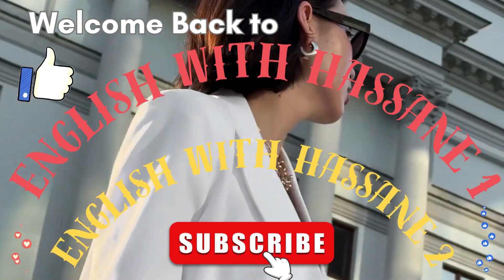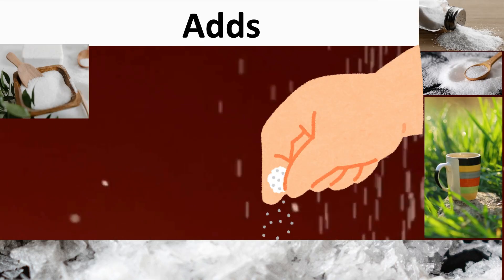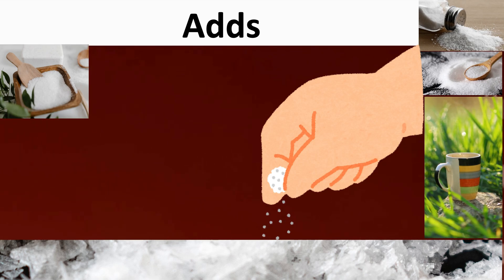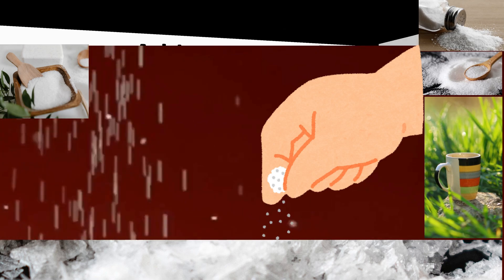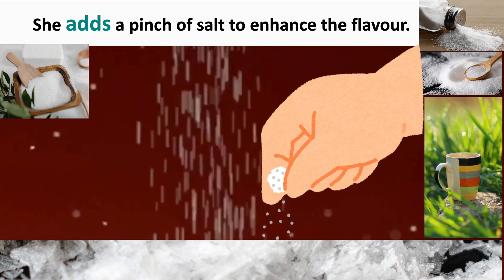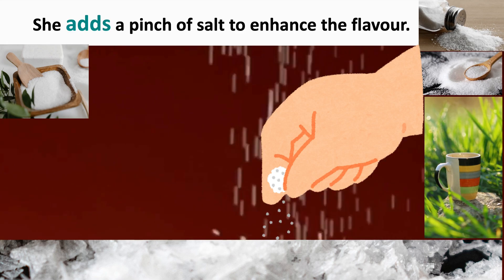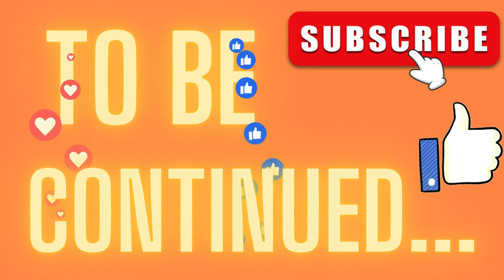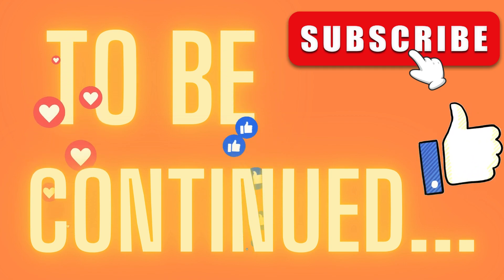English Learning I Lesson 227